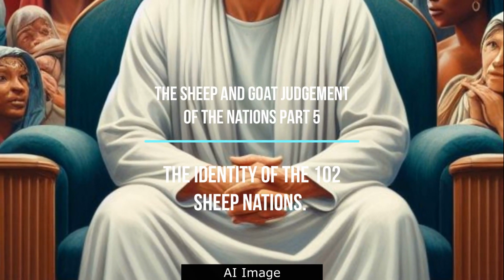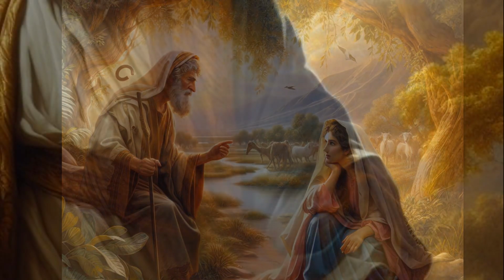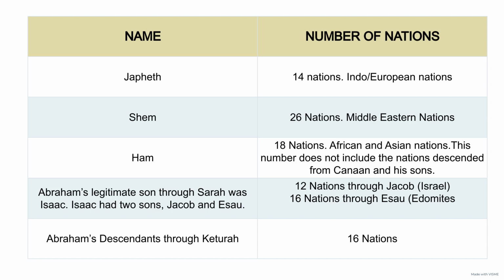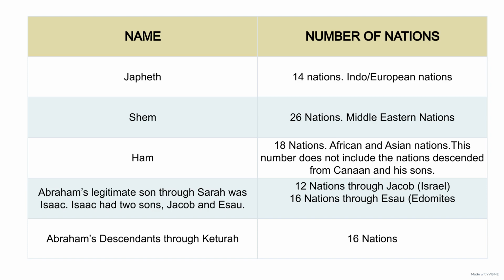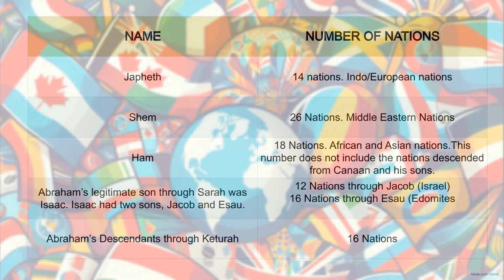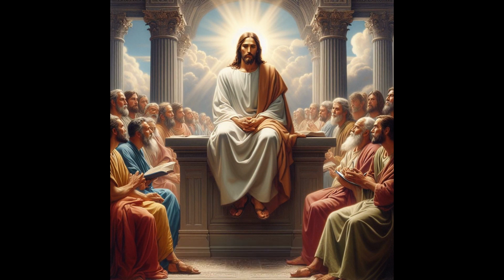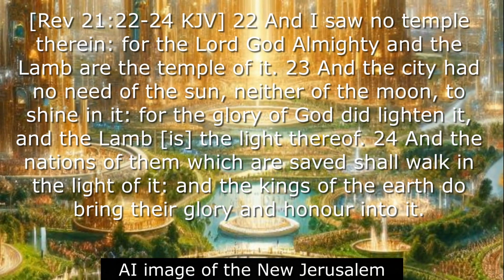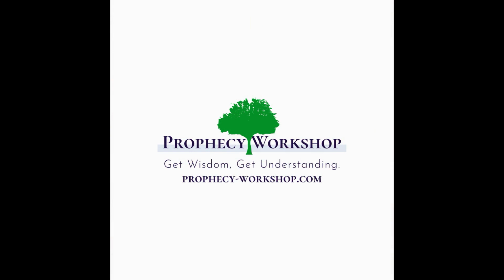The 102 Sheep Nations. Part 5 of the Sheep and Goat Judgement of the Nations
We have been looking at the final judgement of the nations by Jesus in Matthew 25. In my opinion the bible indicates that there are 153 nations altogether. 51 of these will be classed as Goat Nations and will not pass the Judgement. The remaining 102 nations are Sheep Nations and will have an eternal future.

The Sheep Nations fall into two categories. Firstly the 58 nations which are listed in the Table of Nations in Genesis chapter 10 (the table lists 70 nations but 12 of them were Canaanite nations and were under a curse).

Secondly the 44 nations descended from Abraham’s two legitimate wives, Sarah and Keturah. The nations descended from his concubine Hagar are not Sheep nations. Abraham’s name means Father of Nations. The only new nations that God created, after the original nations listed in Genesis chapter 10, came through Abraham